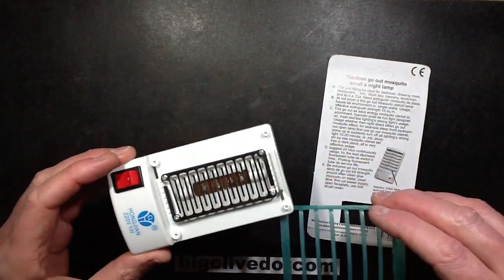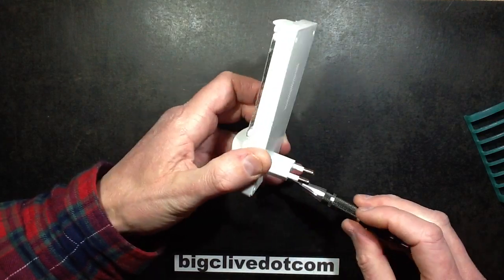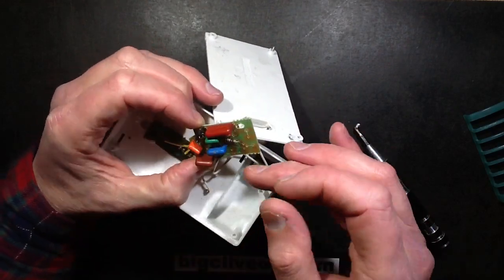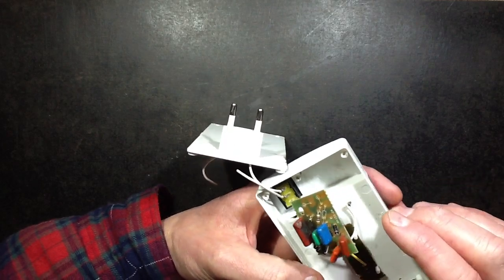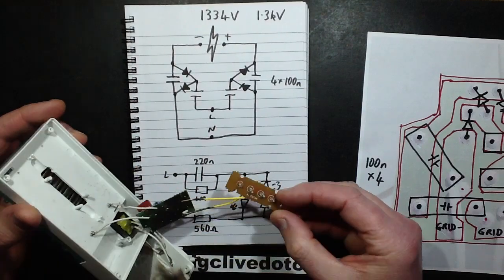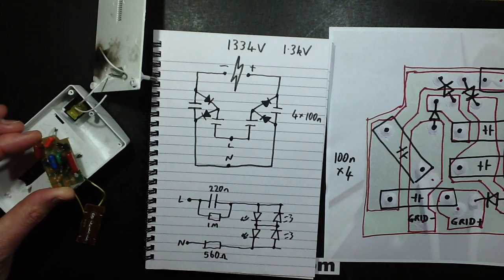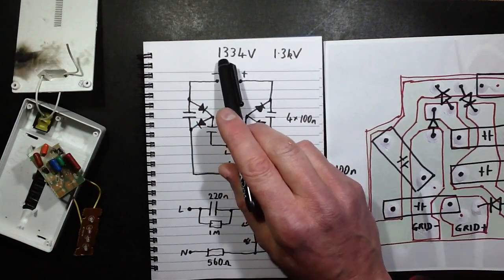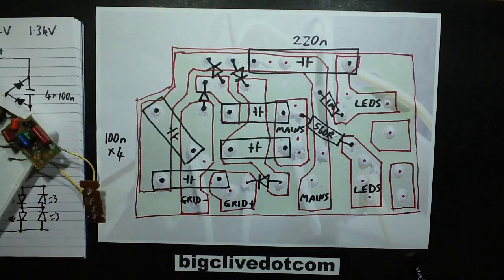Incredible exploding Chinese insect (and human) killer. (with smoke)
It was just a matter of time before something exploded unintentionally, and here it is.  A rather bizarre Chinese "Mosquito killer" that uses blue LEDs to attract the very rare species of mosquito that might actually be attracted to blue light (none) and zaps it with a 1.3kV electrified grid powered by the most shonky voltage multiplier I've ever seen.  I mean, completely random capacitors like some bizarre high voltage pic 'n' mix of misfortune.
So apart from giving me quite a zap when I innocently poked the grid on the unplugged unit with my test-finger (no trickle discharge at all) the unit went one better, and while I was randomly shorting the live (and directly referenced to the mains) grid with a screwdriver, it made a loud pop and smoke started coming out of it.
I then decided to film it smouldering seductively and it blew up completely.  The iPad seems to have missed the magnitude of the actual flash and explosion to a degree.  It was awesome.
I might actually buy another of these to see it blow up again.